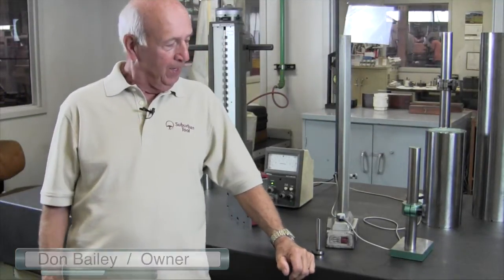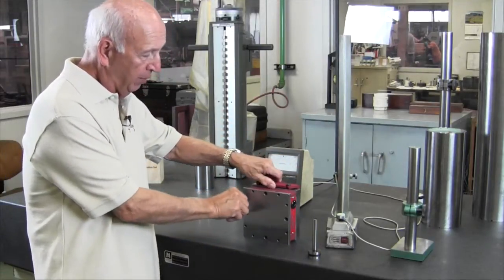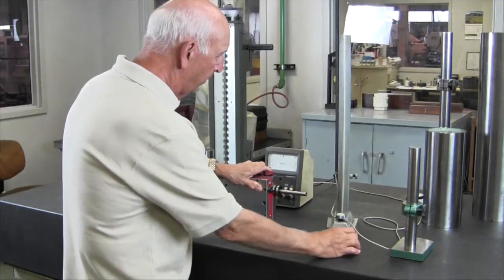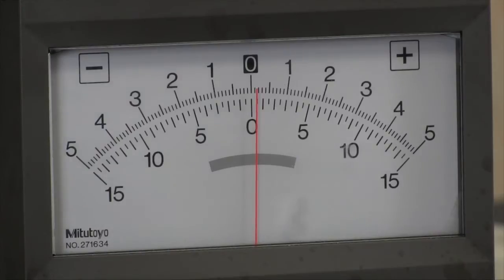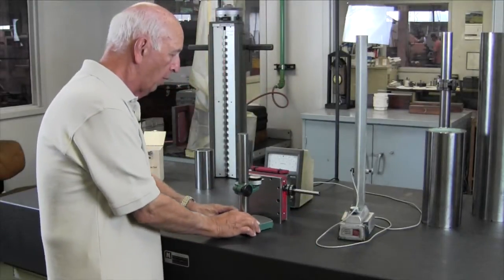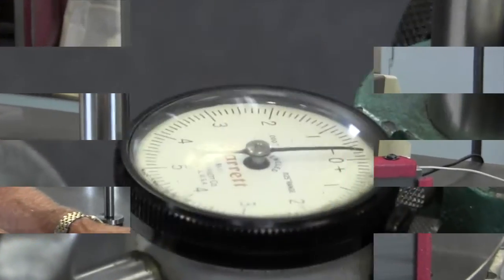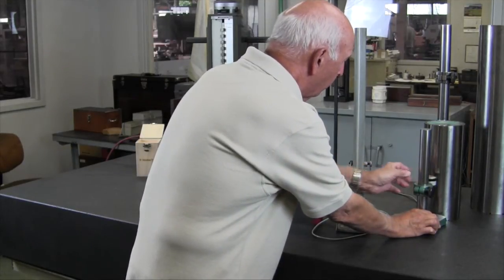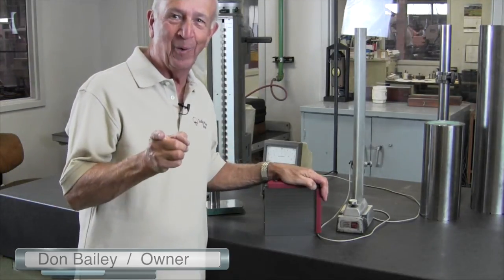How to Check and Measure Squareness - Part 2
Don Bailey discussing How To Check and Measure Squareness Part 2